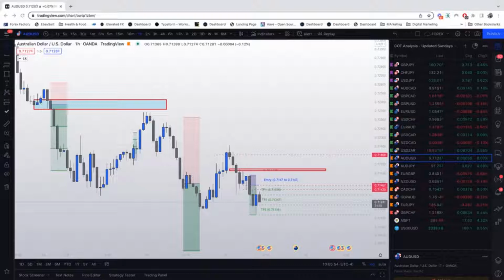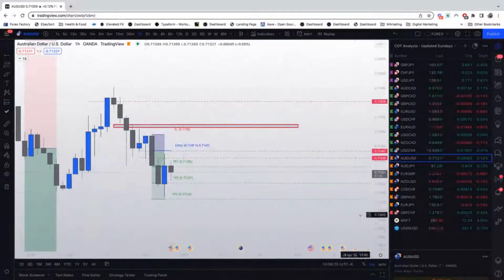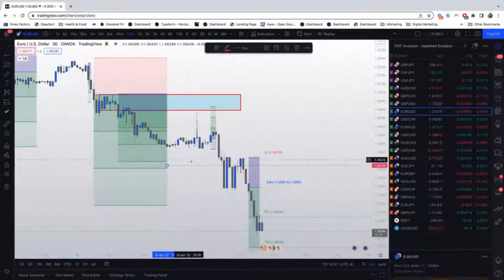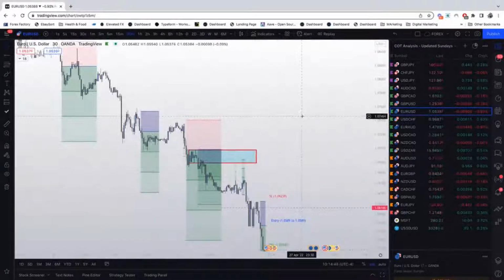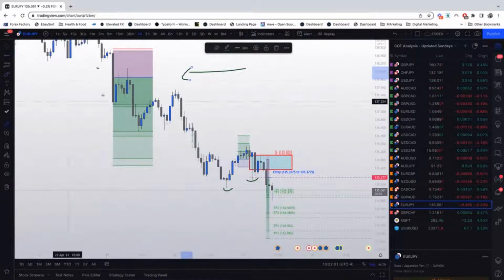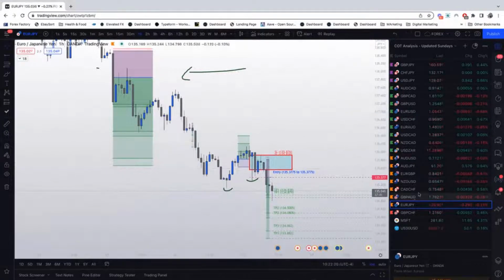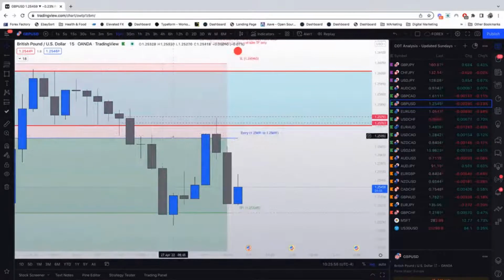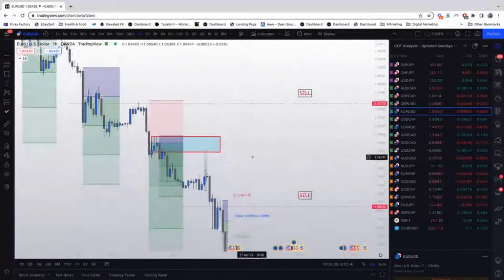New York Live Trading Session With Enigma Ai